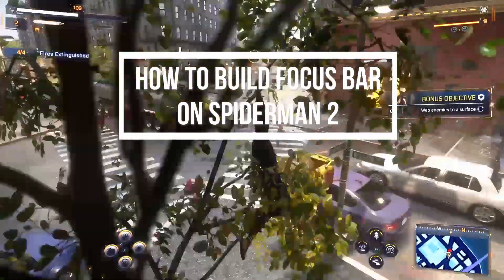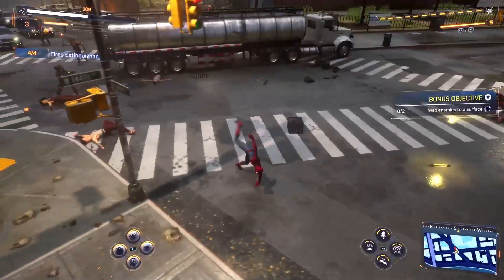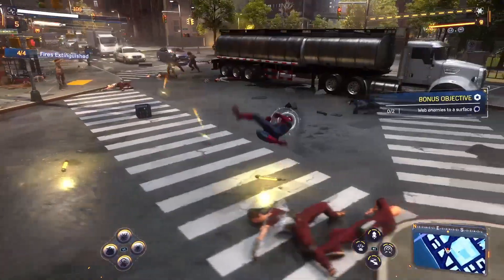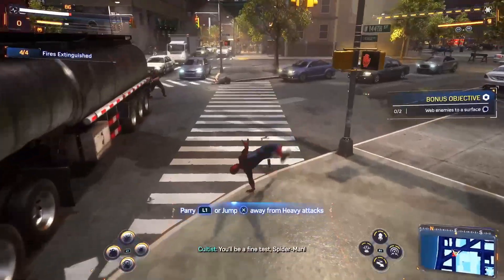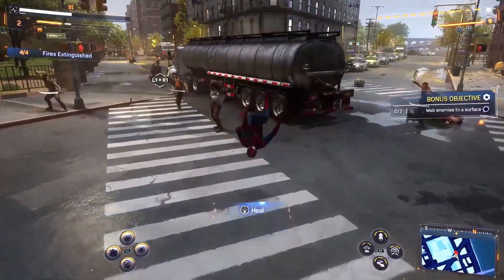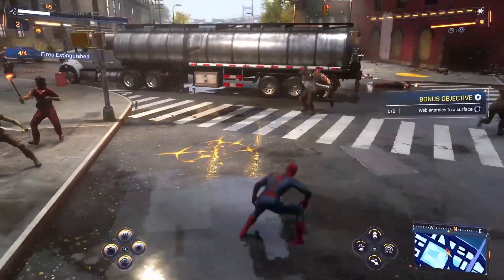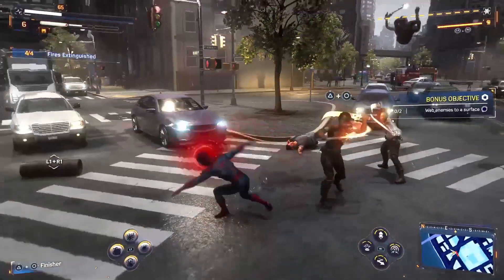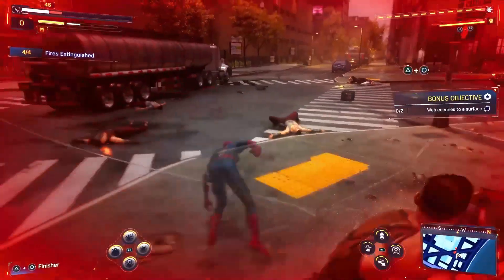How to Build Focus Bar on Spiderman 2 (2024) | Spiderman Tutorial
Learn how to build your focus bar in Spiderman 2 with this comprehensive guide. We'll show you the best techniques and actions to maximize your focus, allowing you to unleash powerful moves and heal during combat.